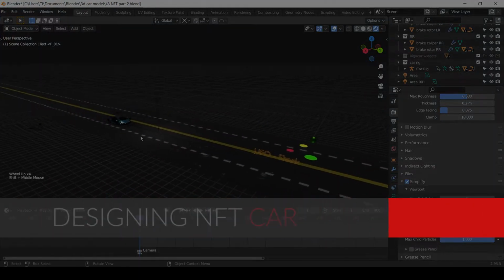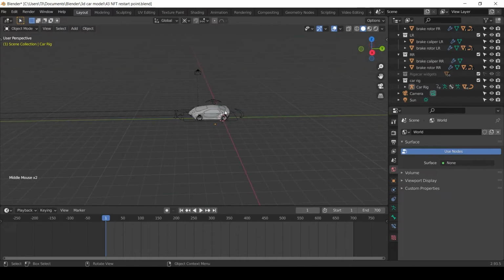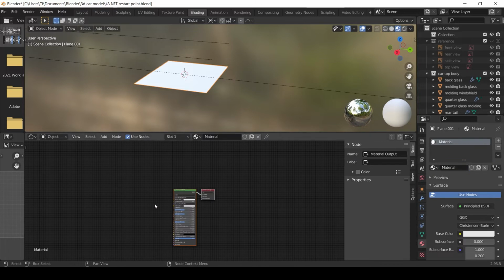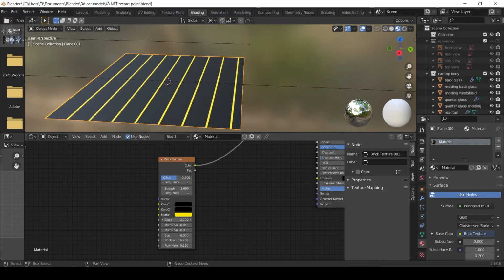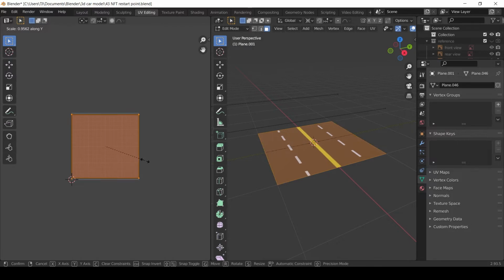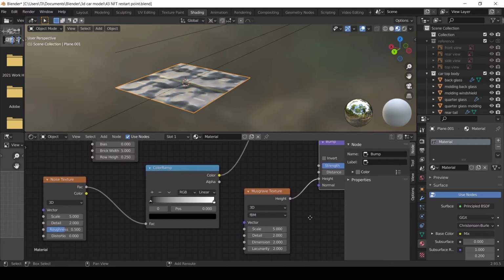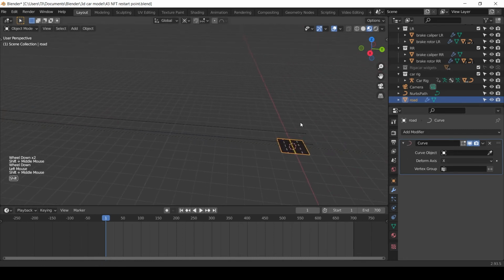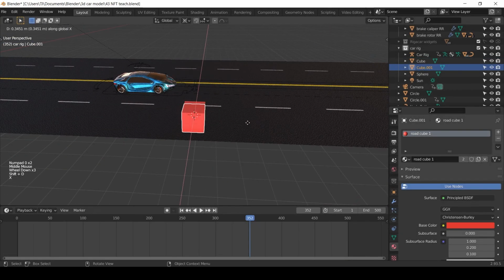Create 3D Car NFT | Part 1: with Asphalt Road.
This tutorial we learn how to create an asphalt road for your 3D NFT Car.

-OR-

Sign-up with the Skillshare link, and GET 1 Month FREE. Browse Unlimited courses. Lifetime access

If you're interested in automotive car design, you can learn now how to make your own concepts in 3D. Plus, you'll get the basics on how to animate your car to do almost anything you want it to.
This is an intermediate course, which requires you already have a 3D Car to bring as an NFT.

If you don't have your own 3D Car, learn how to make one from scratch to finish

"Automotive For Beginners" makes no warranty of any kind for the information expressed in this video or in the description box. In no way will "Automotive For Beginners" be liable for any damage caused due to using the information here in this video or description box whether that damage is to person, finance, or property. Use this information at your own risk.